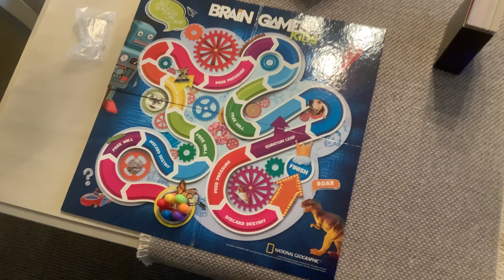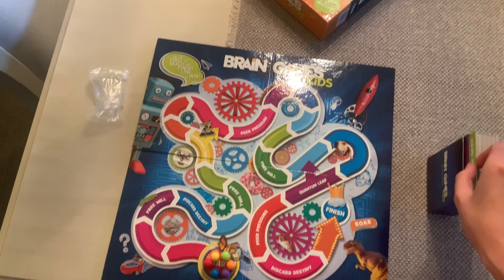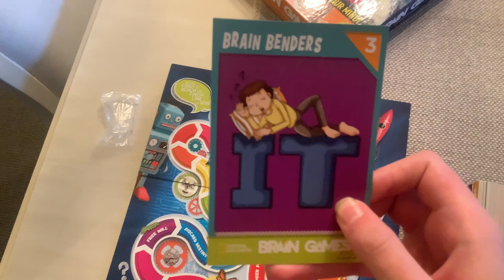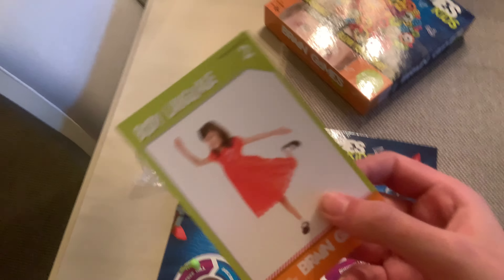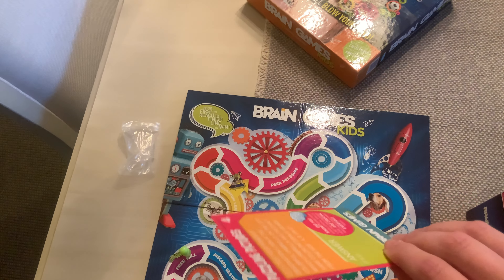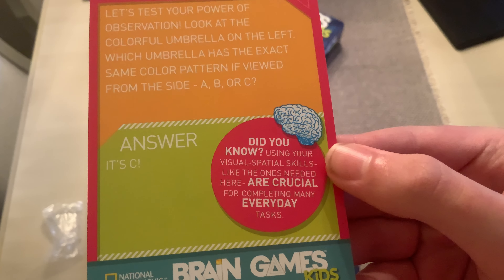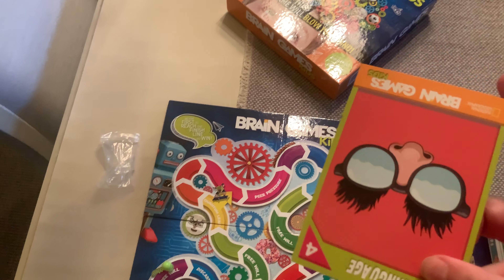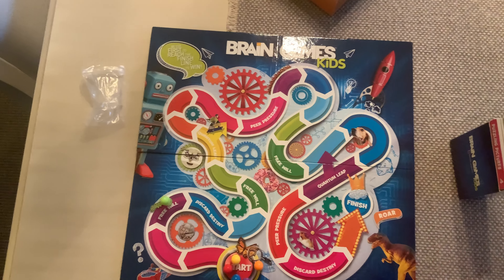How to play brain games KIDS version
Well this is a great game but kinda underrated

I really Hope National Geographic doesn’t get rid of making magazine